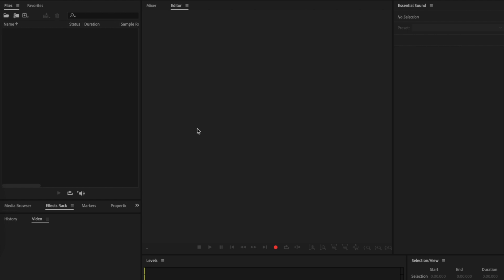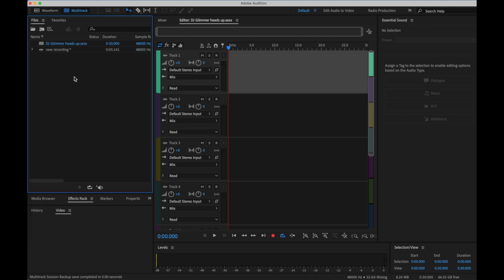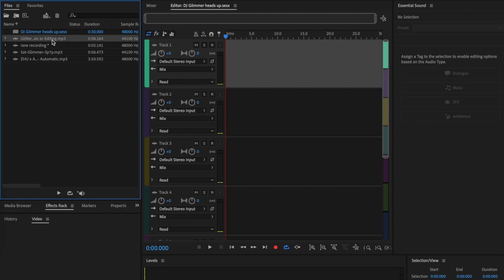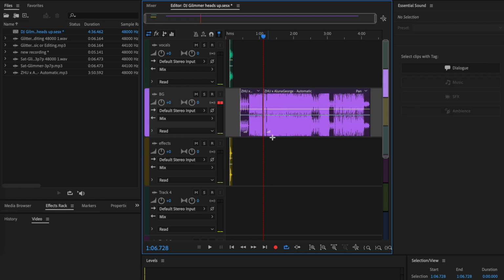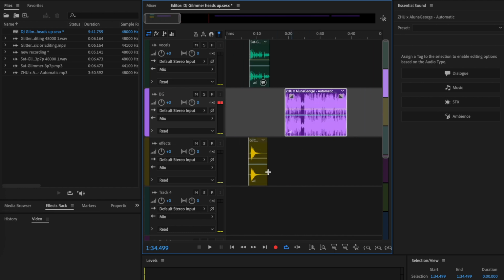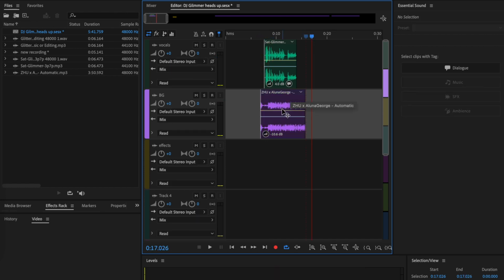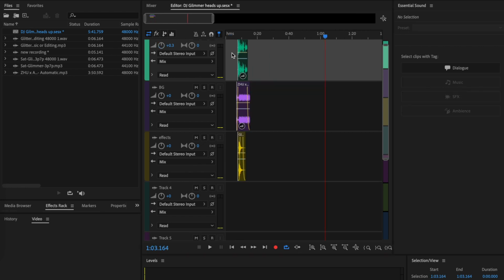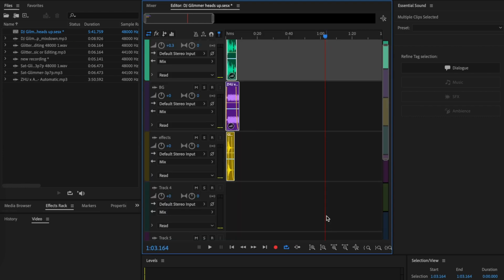Adobe Audition How to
Learn how to use adobe audition, made by an adobe ambassador for SJSU students to use for the Ideate for Change Event and KSJS production team :)